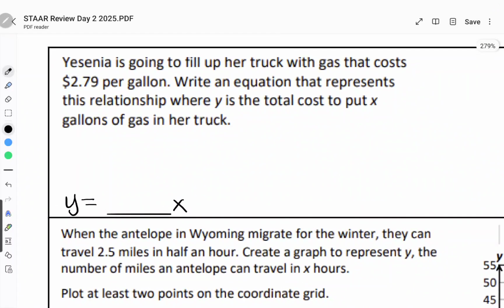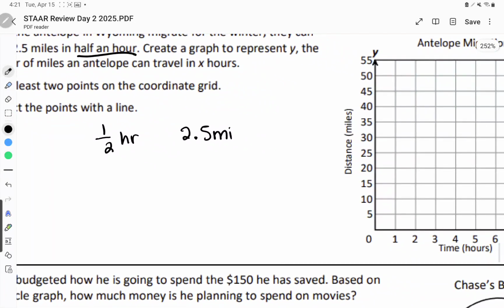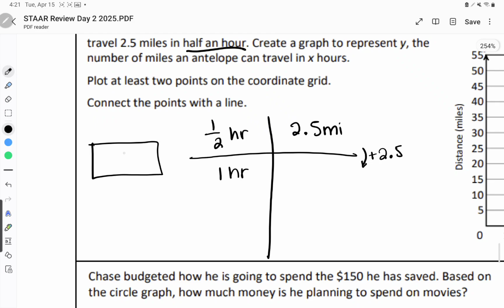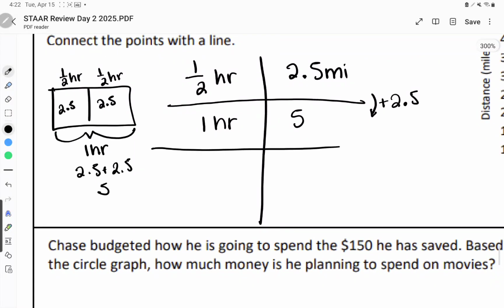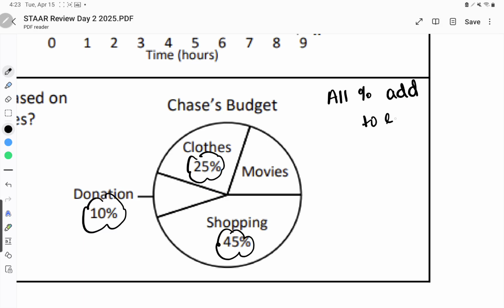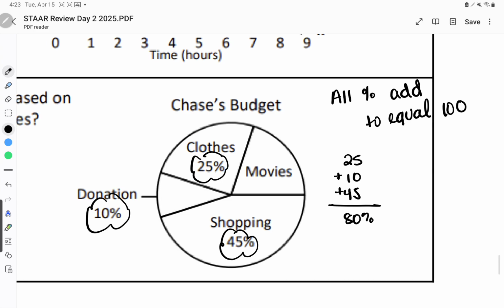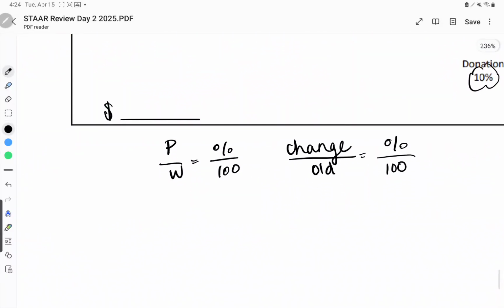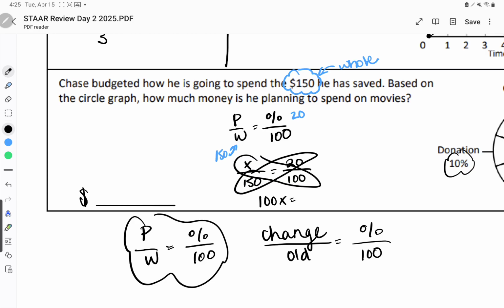STAAR Review Day 2 Pg. 3